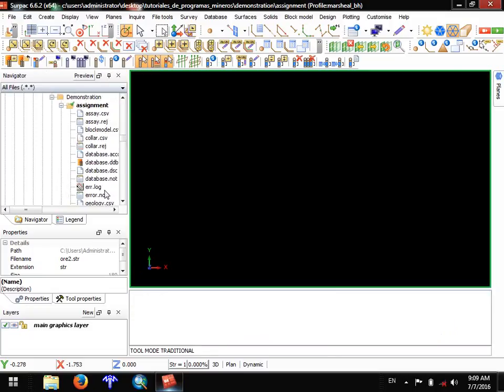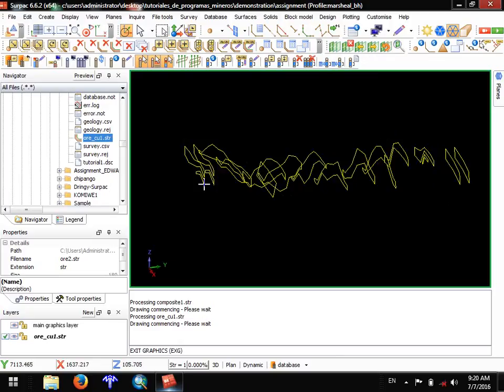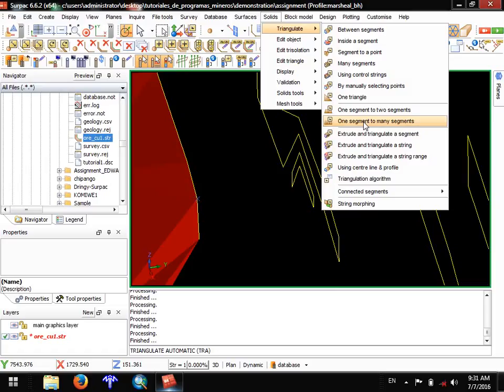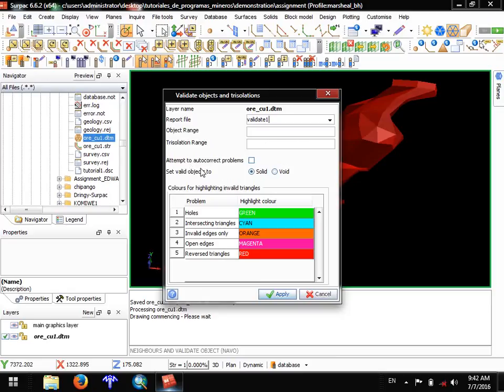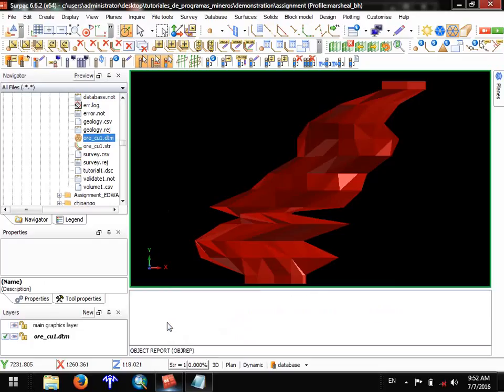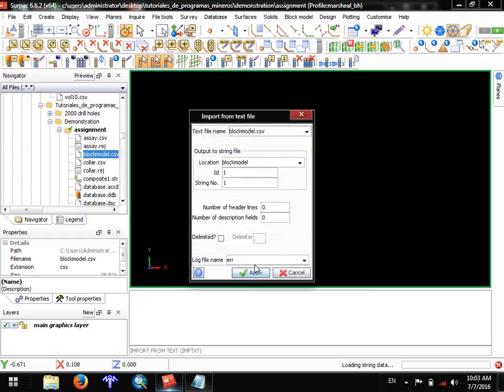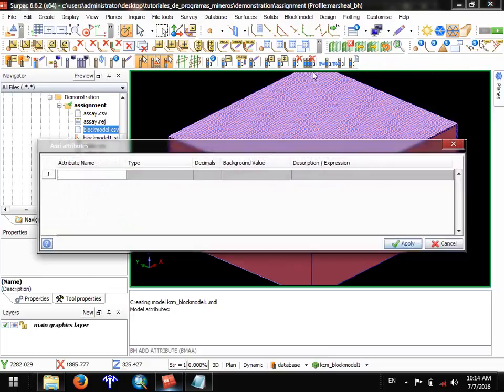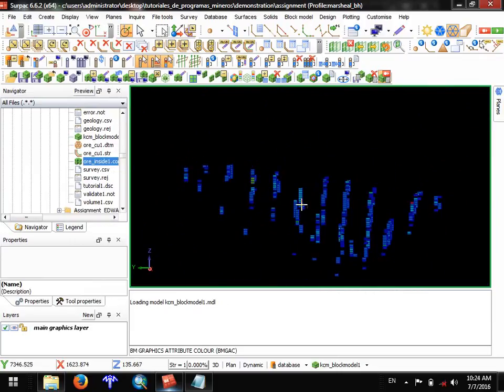Tutorial# 4 Surpac 6 6 2 Orebody modeling and blockmodeling